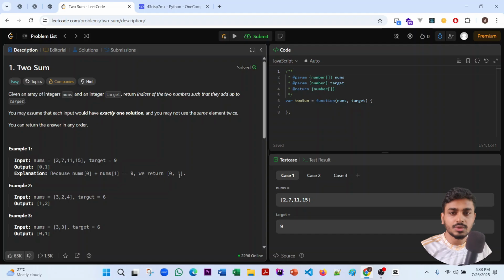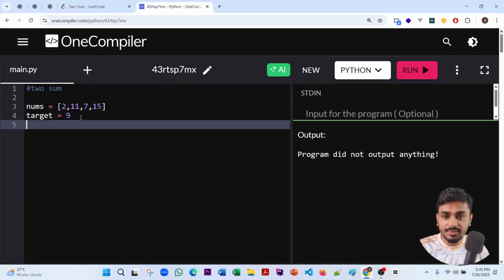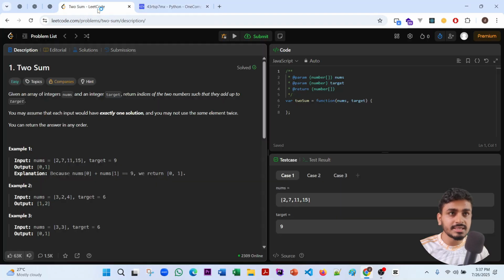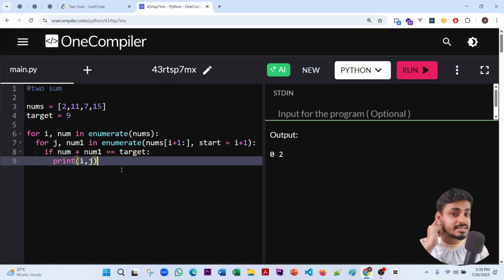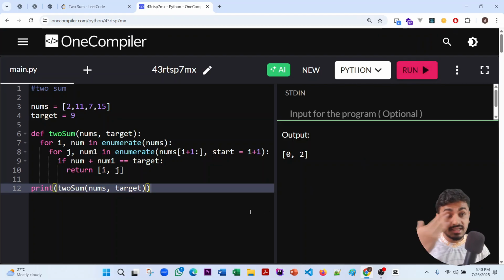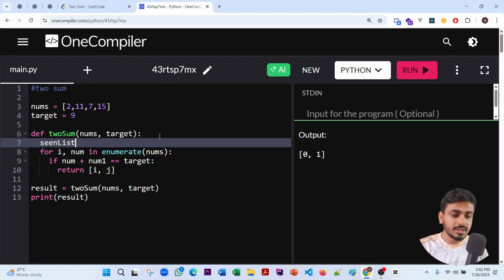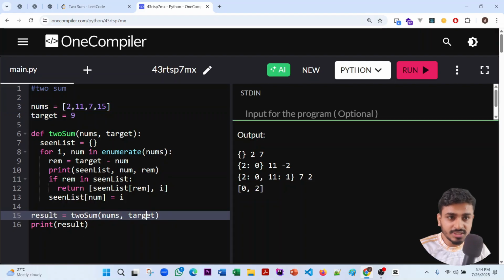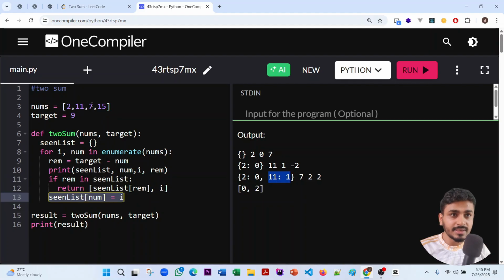Two Sum Problem Explained | Step-by-Step Solution for Beginners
In this video, we’ll learn about Objects in Programming, one of the most important concepts in modern programming languages.
You’ll understand what an object is, how it stores data and behavior, and why it’s used in object-oriented programming (OOP).

📚 Topics Covered:
What is an Object?
Why do we use Objects?
Real-life examples of Objects
Difference between Arrays and Objects
How objects work in programming